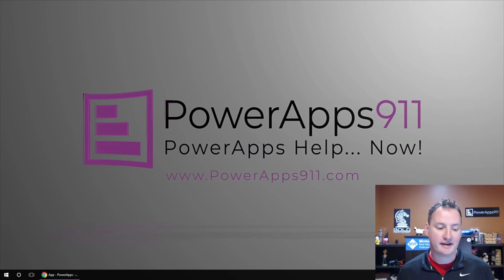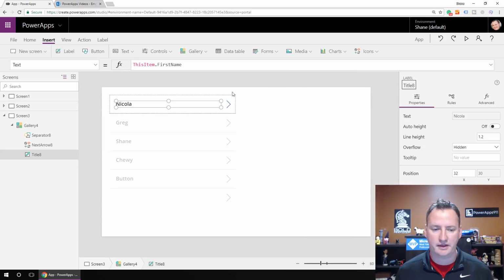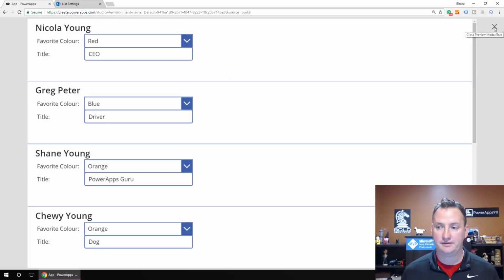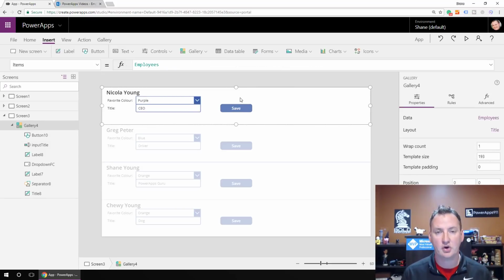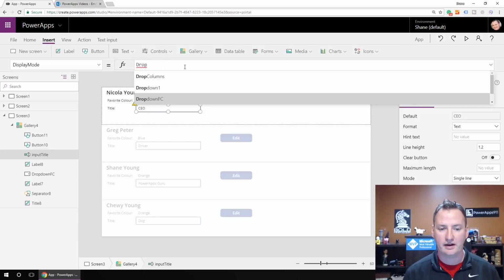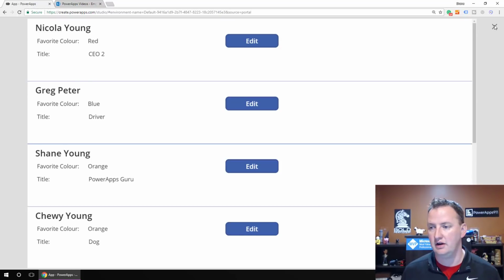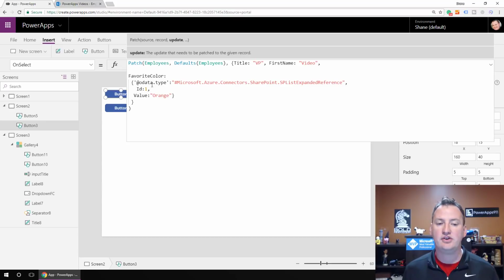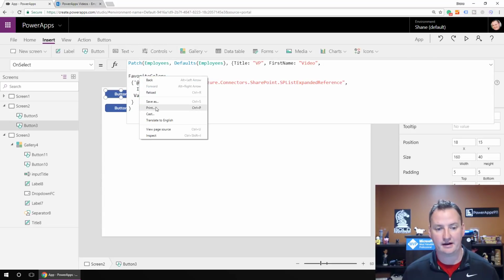PowerApps Patch Function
In this video, you will learn about the PowerApps Patch Function using a custom gallery and SharePoint lists. Even if you are already an expert on patching SharePoint you will enjoy the little tricks taught for using a gallery to edit items.